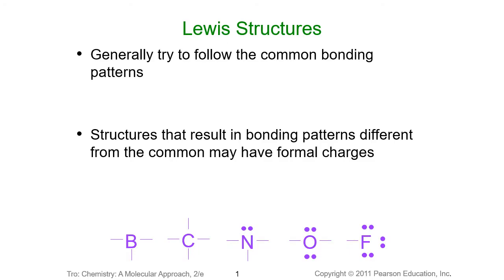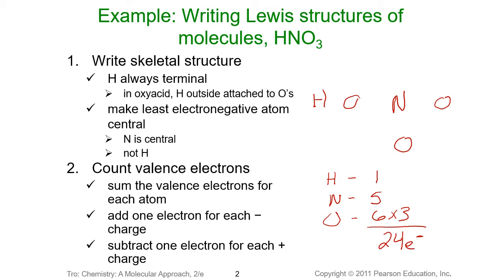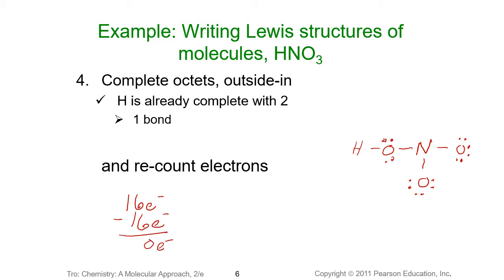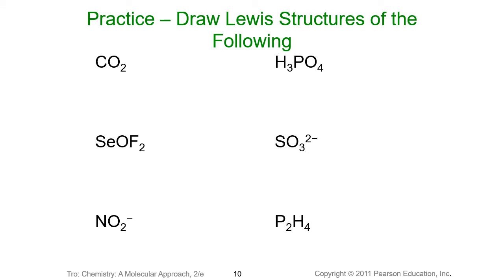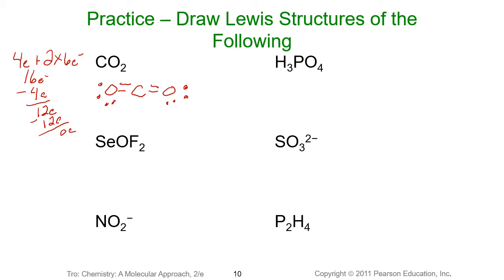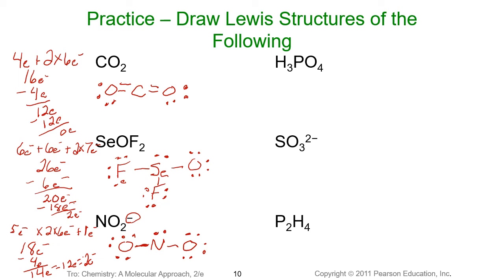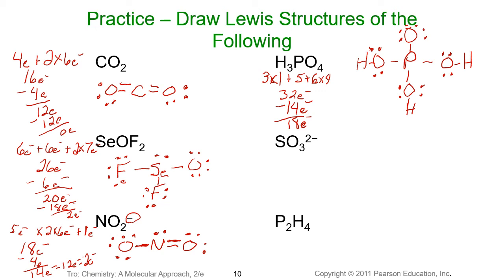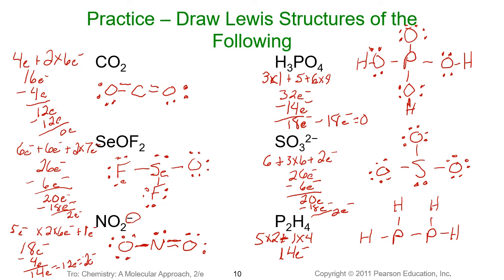Chem 102 Chapter 9 Video 3